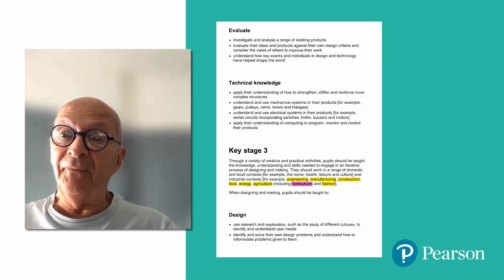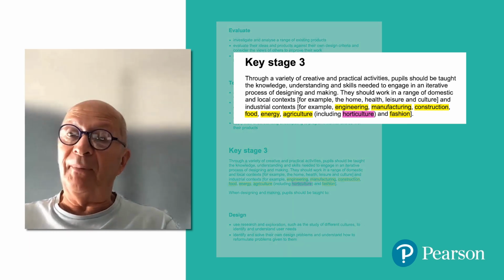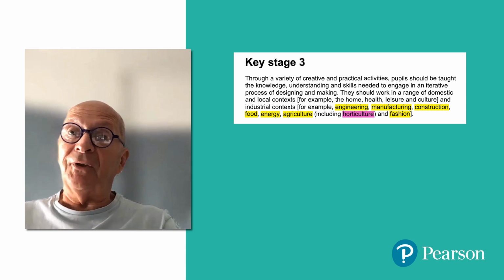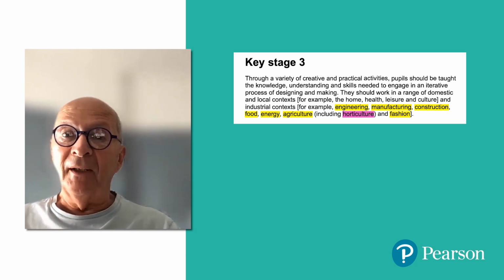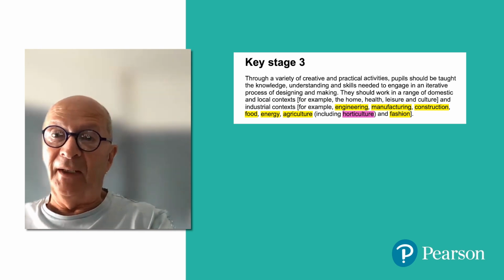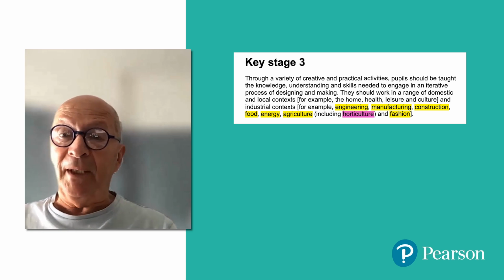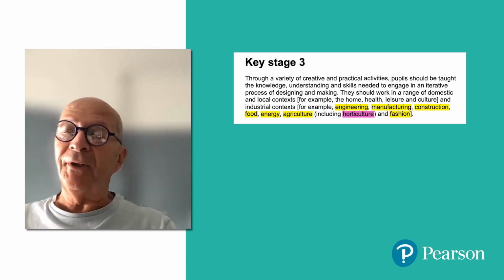What should D&T teachers be thinking about when they see the word Horticulture?